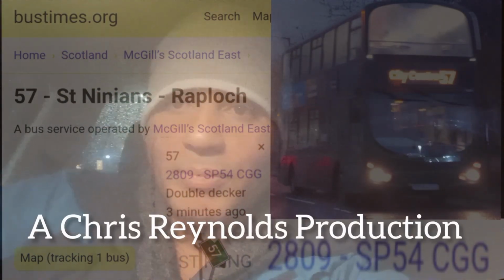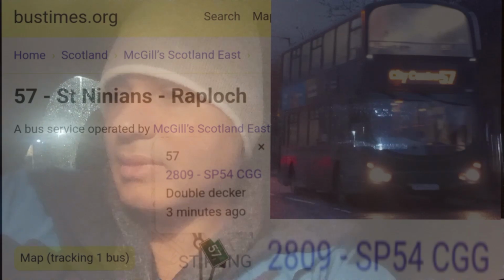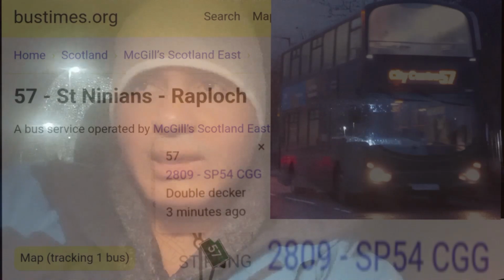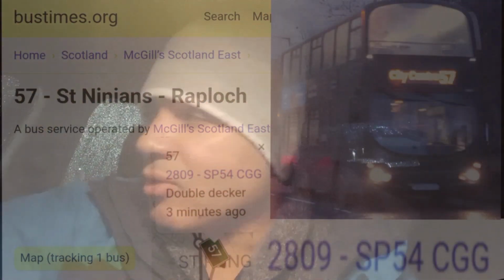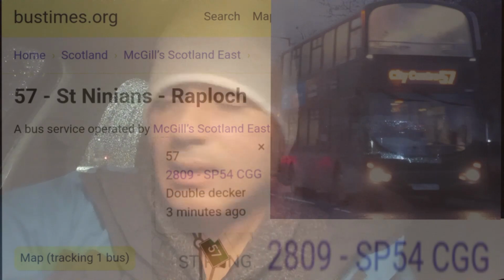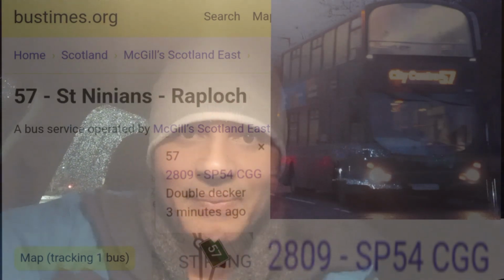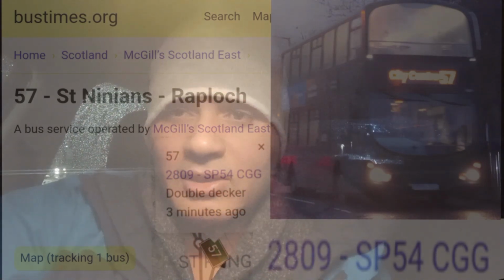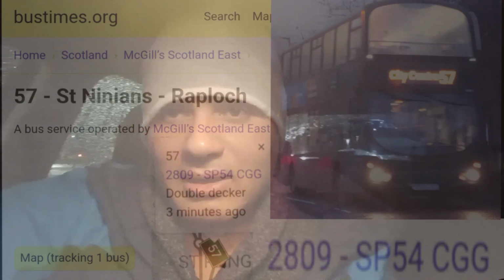Bus 2809( SP54CGG) ( Volvo B7tl Wright Gemini ) in Stirling ....Scotland...2024...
Hello all,
I've posted up my video I made, using my footage I taken ,during my huddle on exDundee Bus 2809 ( SP54CGG), now operating on the 57 service, with Scotland East Midland Bluebird buses ( owned by Mcgills bus company).

*** in my video I quoted front ..." multi leaf suspension "...  I meant to say " multi LINK !! suspension " *** .. sorry!

I've posted my video online for you ,and anyone else interested to see this.
I hope you enjoy my video ,and thankyou for reading.